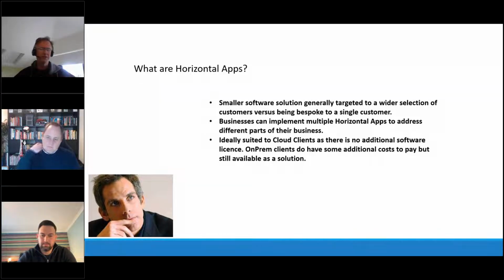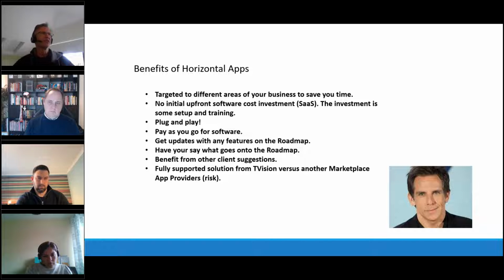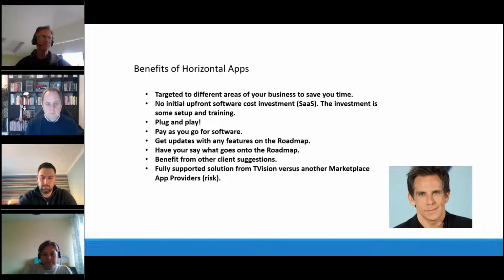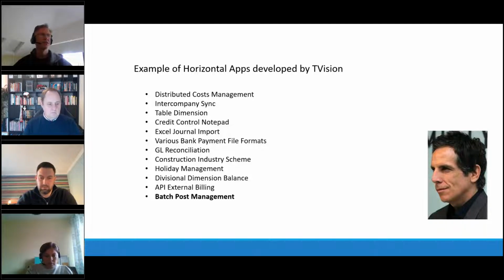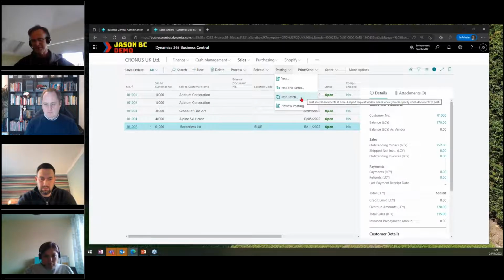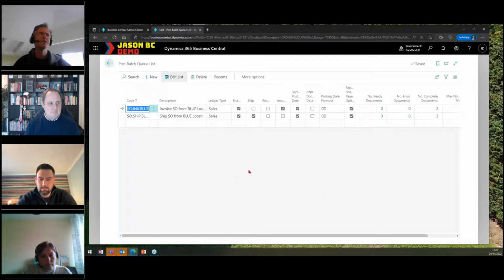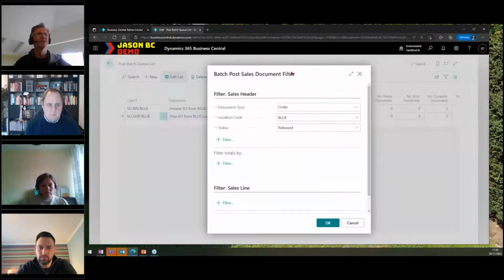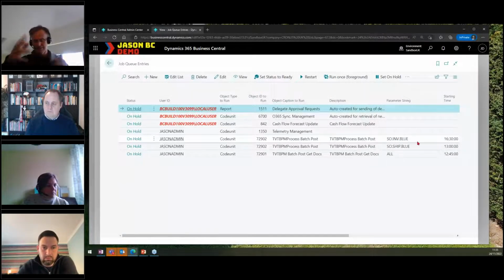Business Central User Group 24 November 2022 - Horizontal Apps with Jason Bradley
Jason shows us how extra software solutions can be used within BC.